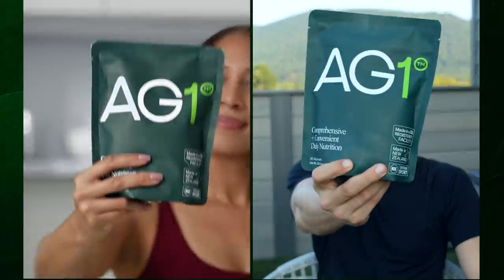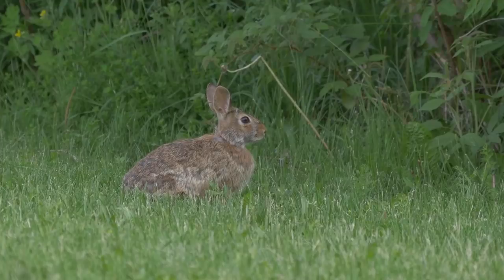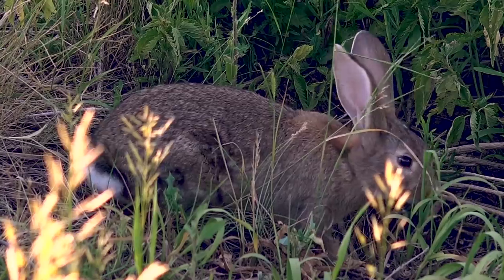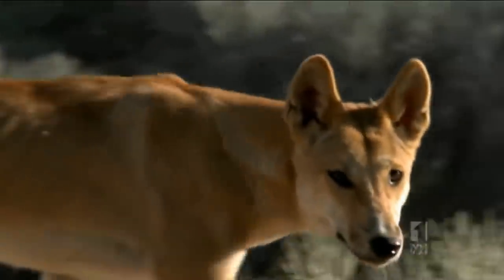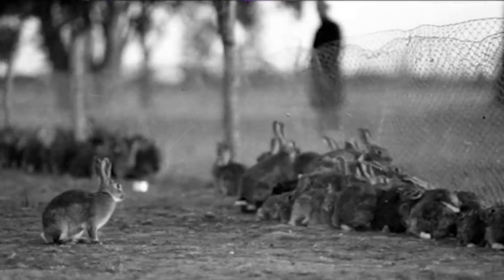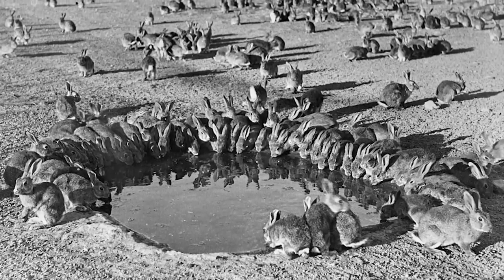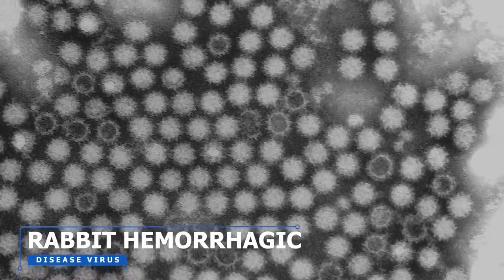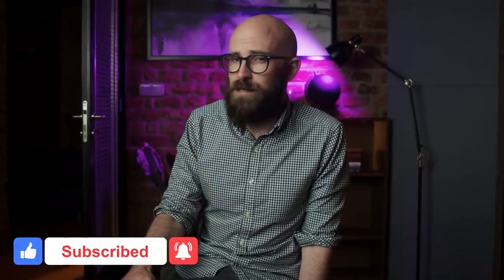Wascally Wabbits: The Rabbit-Proof Fence That's Sealing Off Australia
To get a 1 year supply of Vitamin D + 5 individual travel packs FREE with your first purchase, go